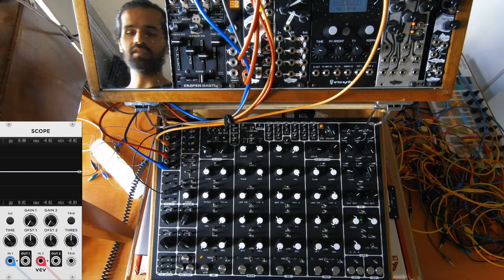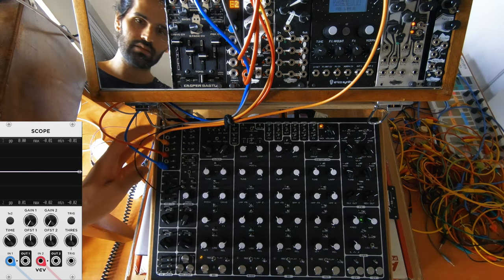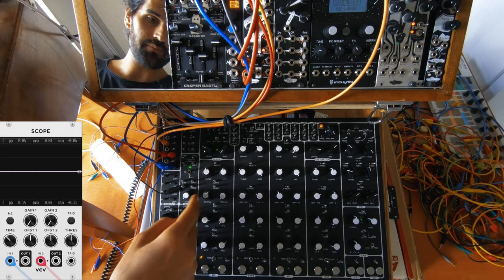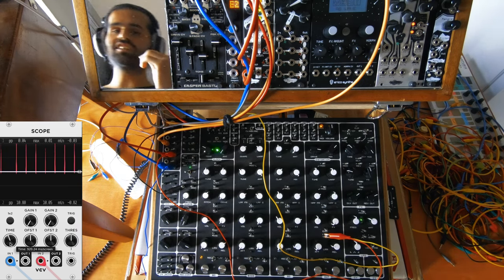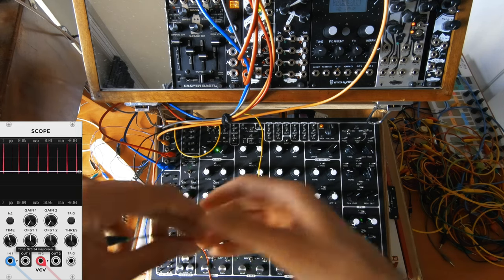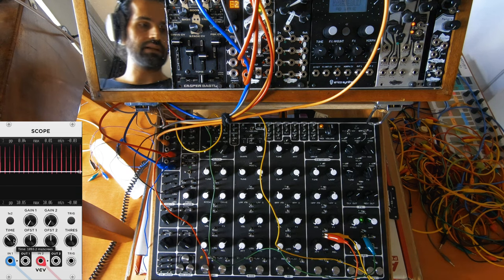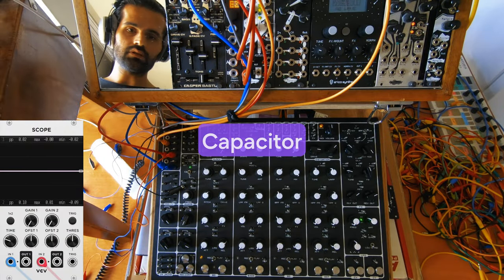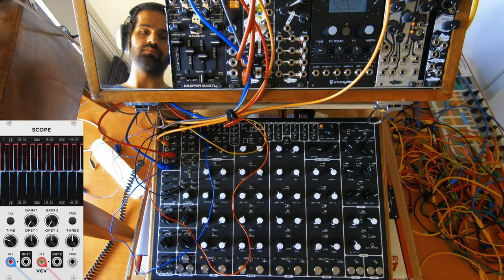Pulsar 23 by Soma Explained: A Deep Dive into Diode, Capacitor, and Controlled Inverter Sections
Lets see how we can take advantage of the Diode, Capacitor, and the Controlled Inverter to make some interesting and new modulations for our patches.

Timestamps:

00:00 - Intro
01:39 - Diode Section
10:09 - Capacitor Section
14:22 - Smoother Modulation / Slew
17:40 - Controlled Inverter / Comparator
21:41 - The Final Patch
27:55 - Bonus Tip